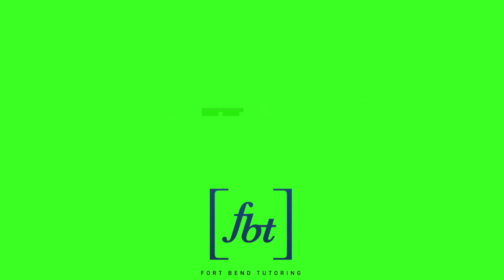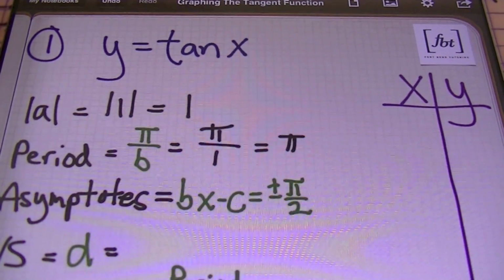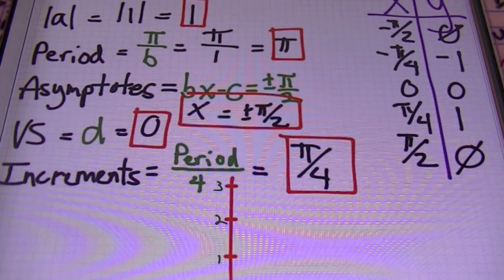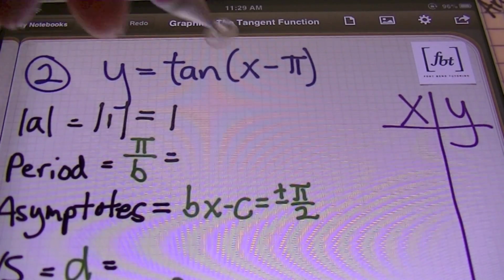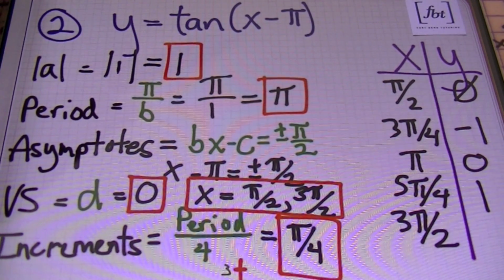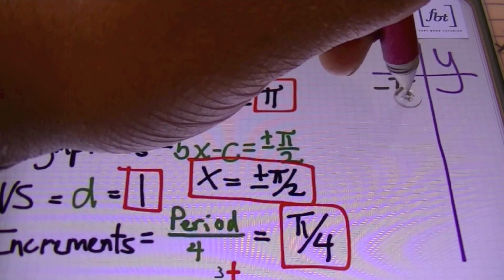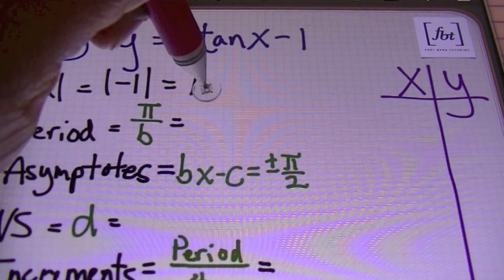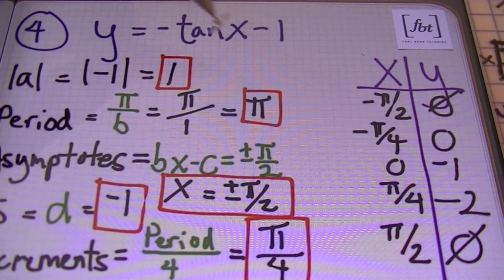Graphing the Tangent (tan) Function [fbt]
This video by Fort Bend Tutoring shows the process of graphing the tangent (tan) function. The concepts in this video are used in trigonometry, precalculus and calculus courses. Instruction by Larry "Mr. Whitt" Whittington. Intro/Outro by QBeats and Stevie Vaughn.

Check out QBeats on YouTube at BeenReady83